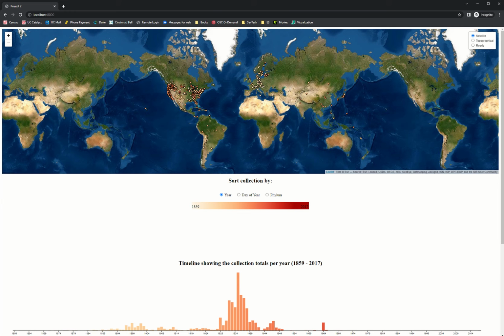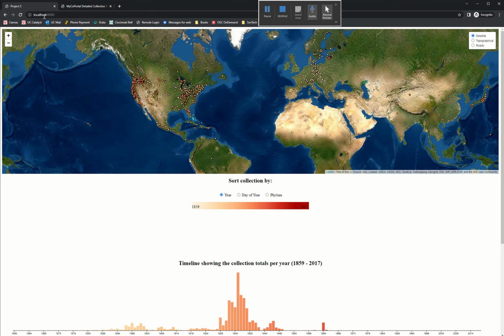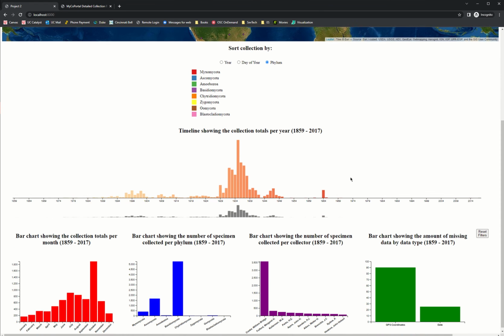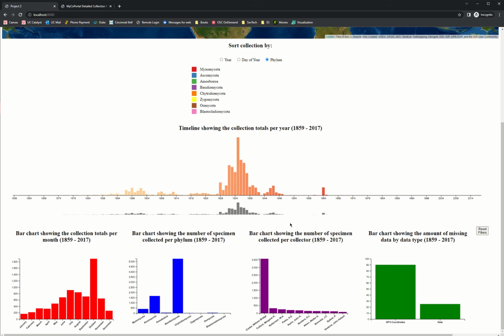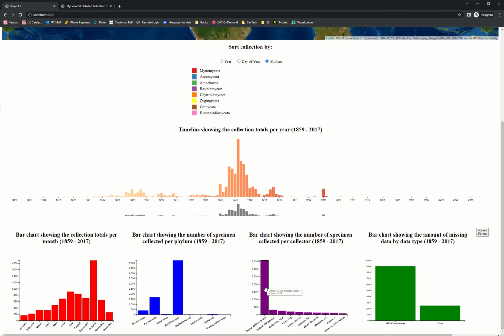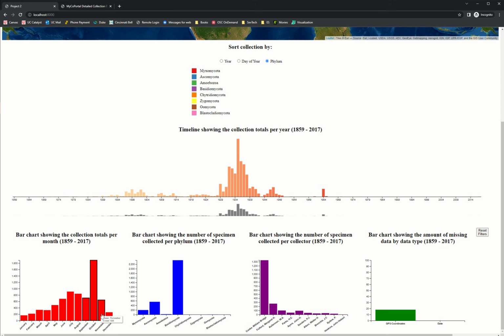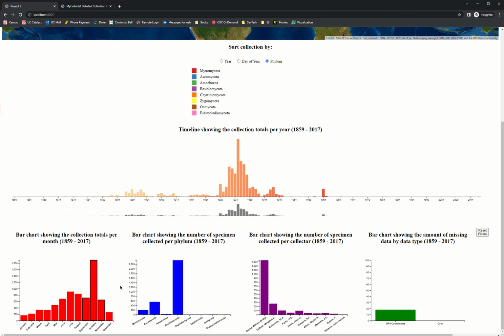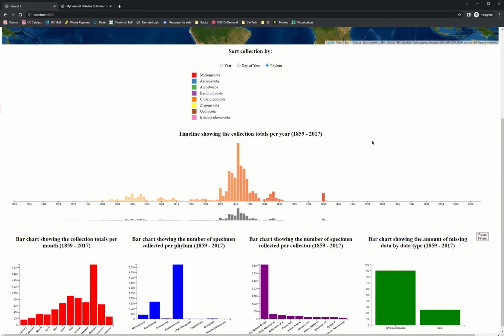Project 2 Demo